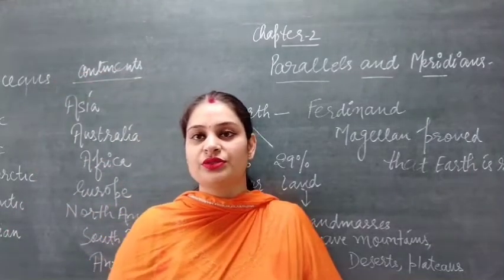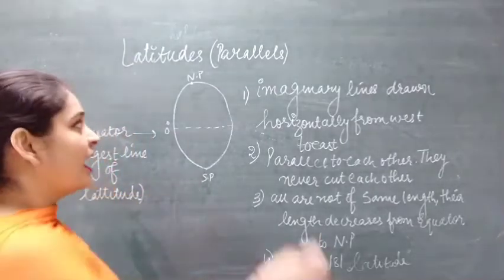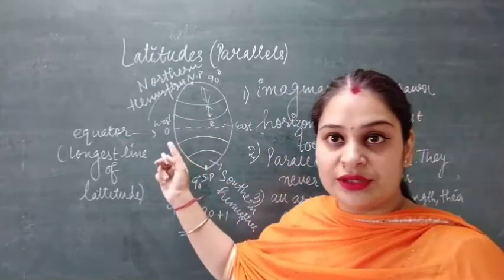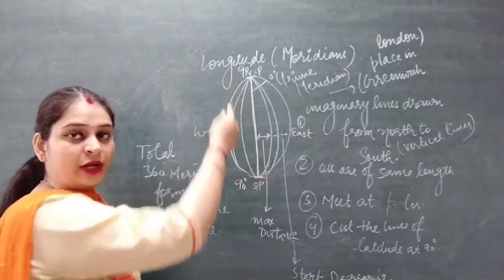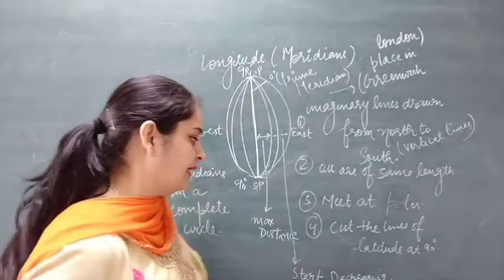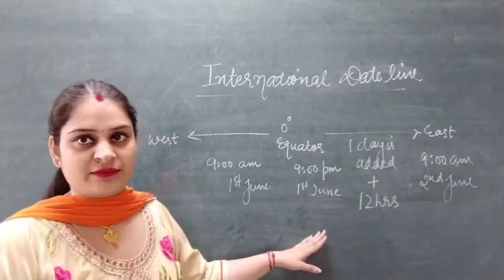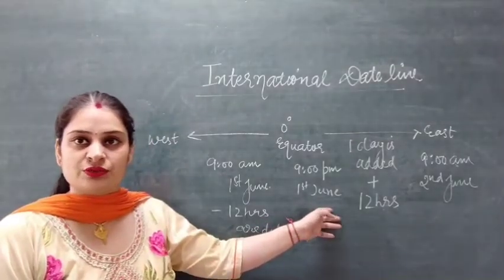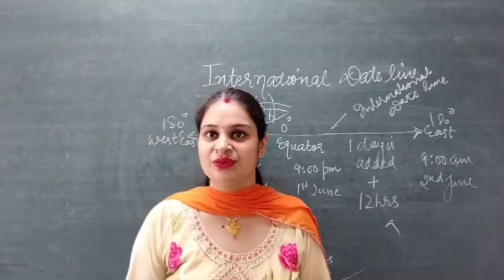Parallels or meridians part 2